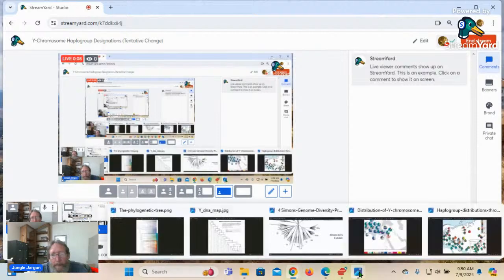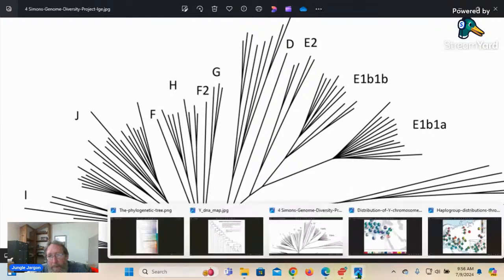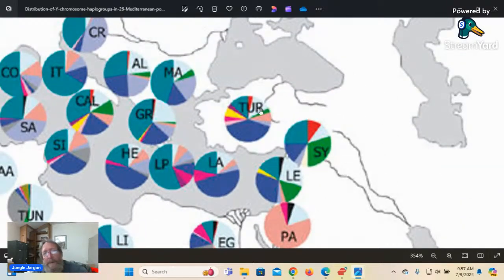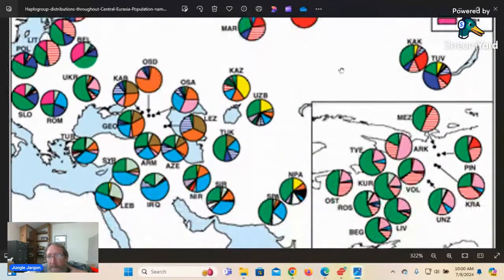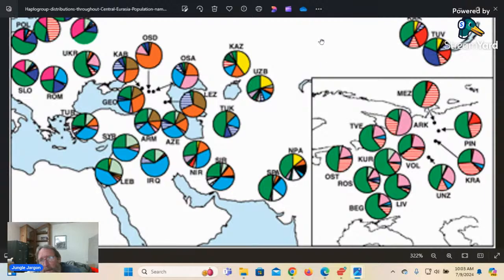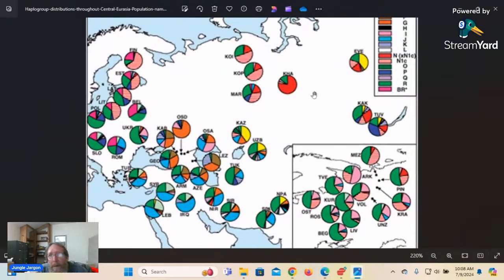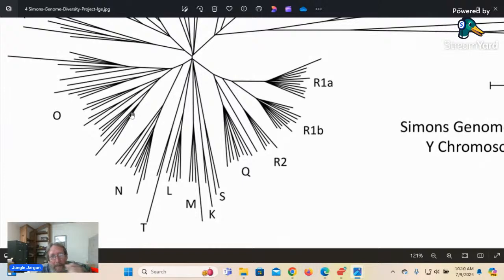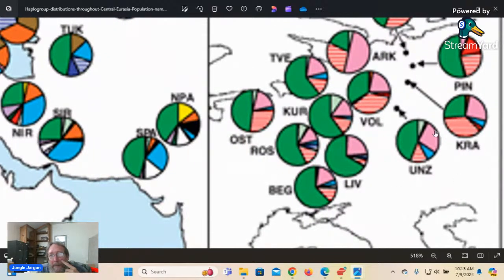Y-Chromosome Haplogroup Designations (Tentative Change)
Update on the Y chromosomes designations